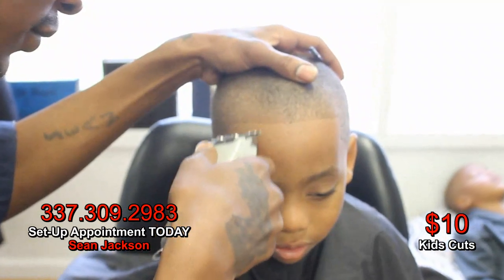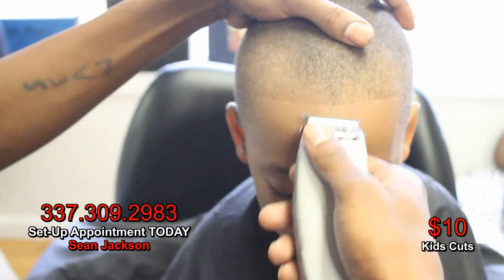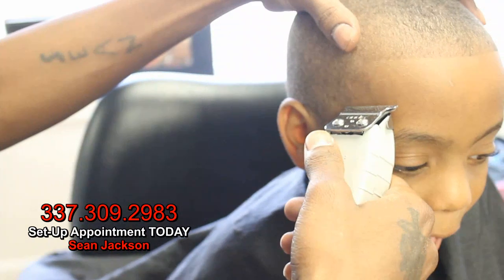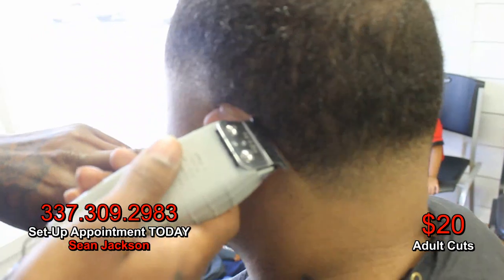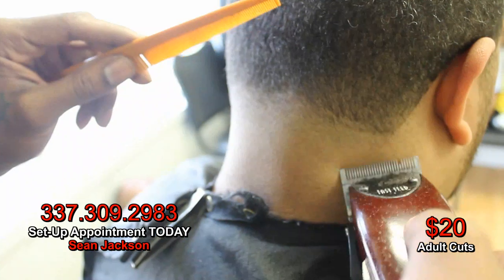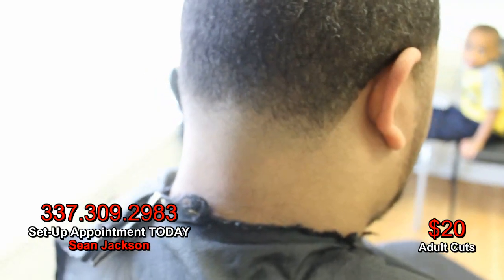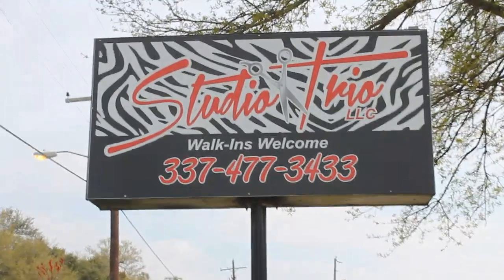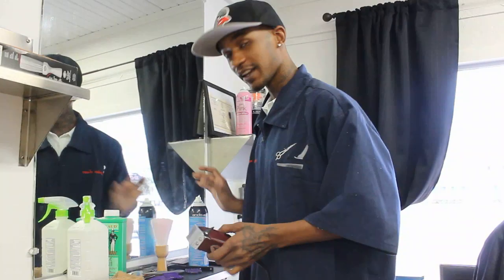TLTv Presents Sean "Tha Barber" Jackson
Set Up a Appointment TODAY with Lake Charles,La Premier Barber in the Area Sean Jackson or Walk-in at 1902 E.Prien Lake Rd "Studio Trio" | Instructional Video